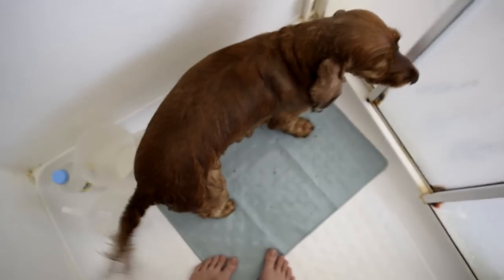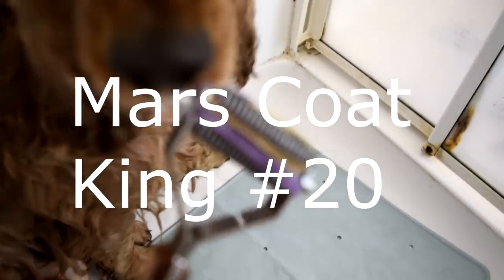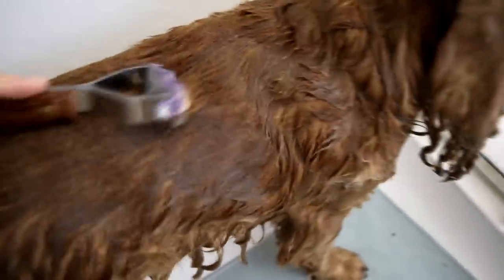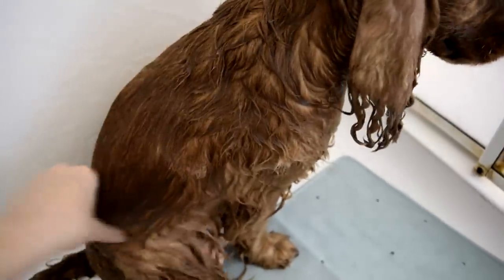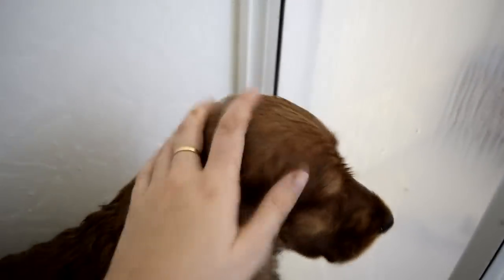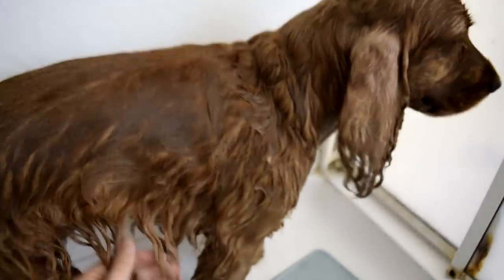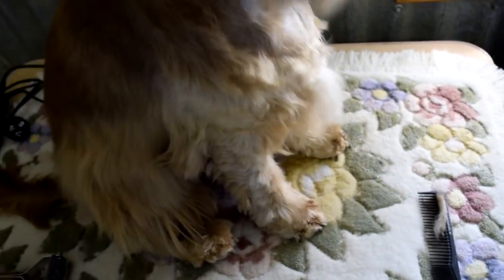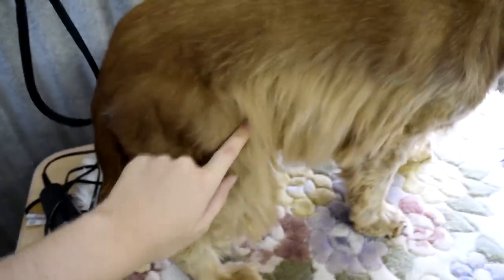Grooming Cocker Spaniel with Mars Coat King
This is demonstration of how I groom my PET Cocker Spaniel, Amelia, with a Mars Coat King #20. I'm in no way a professional groomer. I'm self taught and still learning, so any suggestions are welcome.

Millie (Amelia) has been groomed like this from a very young age so stays relaxed and isn't bothered, however a dog who is unfamiliar with the Coat King may have to be done in smaller intervals.

The sped-up segments do look a little rough, but I assure you she doesn't mind the Coat King at all. She only 'sings the song of her people' because she can hear the other dogs playing.

Brianna and Amelia